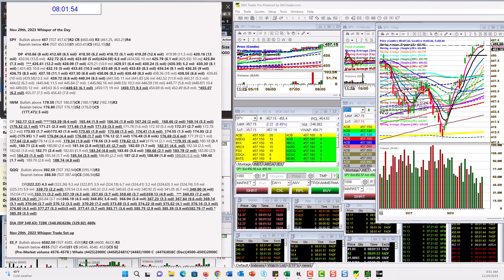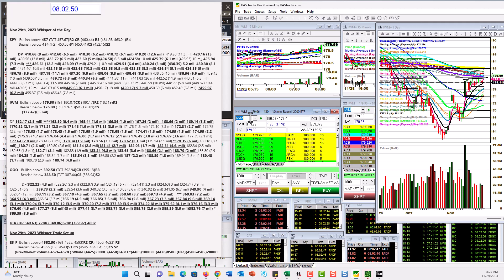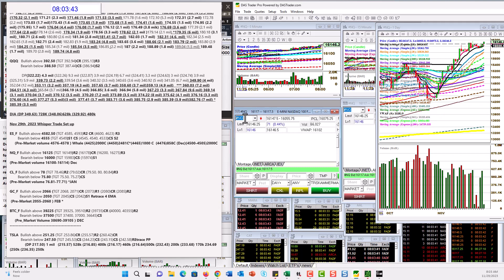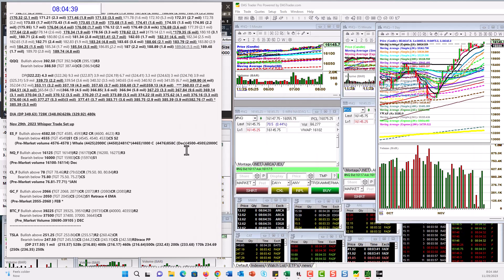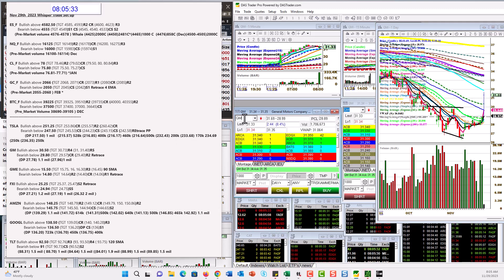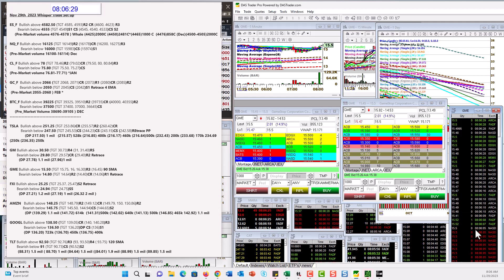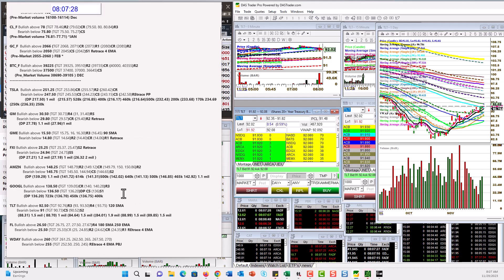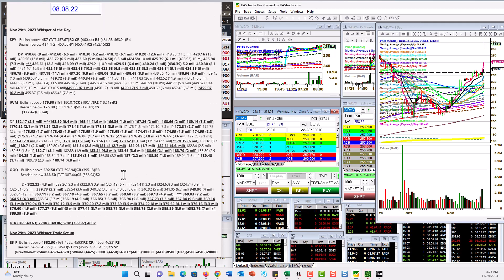whisperoftheday 11-29-23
The Stock Whisperer's Morning Whisper is:  $SPY $IWM $QQQ $ES_F $NQ_F $CL_F $GC_F $BTC_F $TSLA $GM $GME $FXI $AMZN $GOOGL $TLT $FL $WDAY morningwhisper hotstockoftheday todayswhisper whisperoftheday.